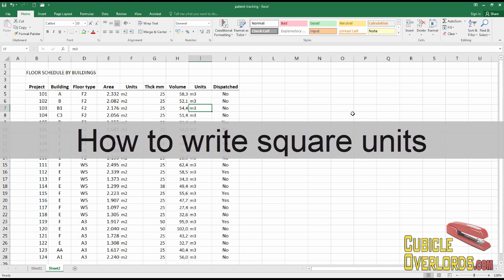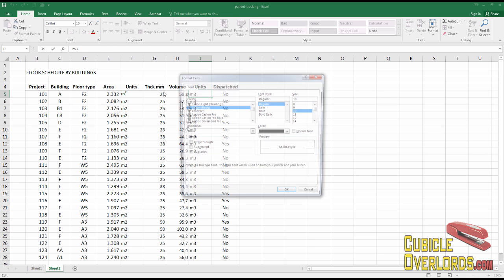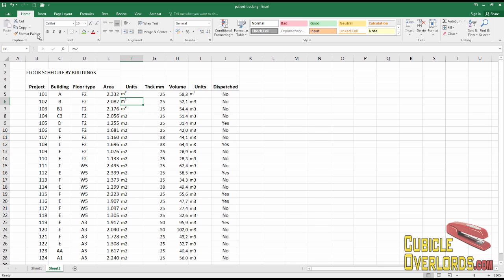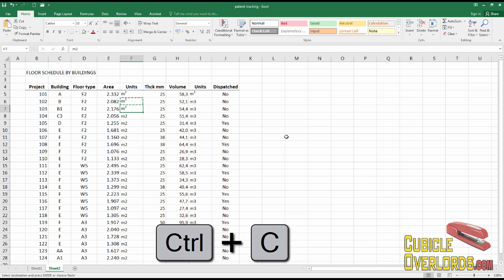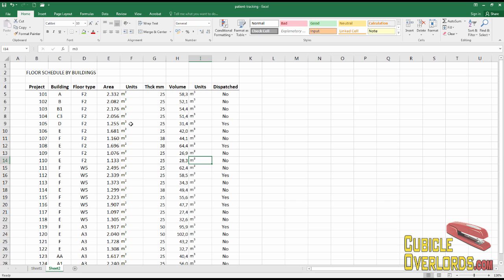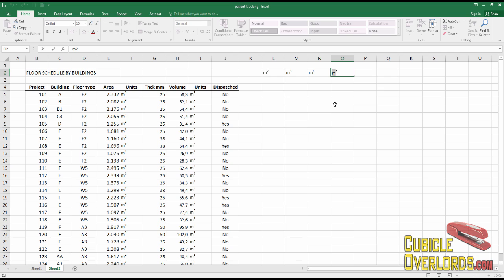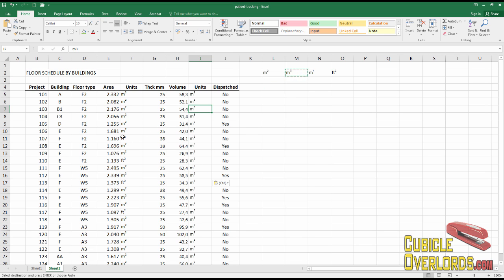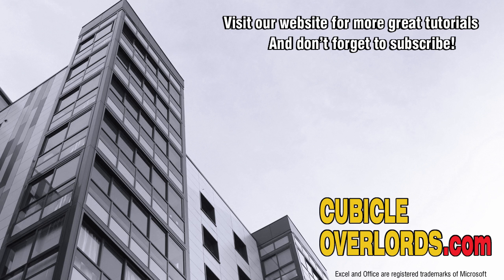How to write square units - Microsoft Excel for Beginners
Do you need to write out square units or cubical units in Excel? You know… square feet, cubic meters, things of the sort. If you're using Excel for engineering or architecture applications, or you have to calculate areas, volumes or inertia on your spreadsheet, you'll probably find yourself with the problem of having to write them out on your spreadsheet. And depending on how demanding your client is, you’ll be facing a bit of a challenge.